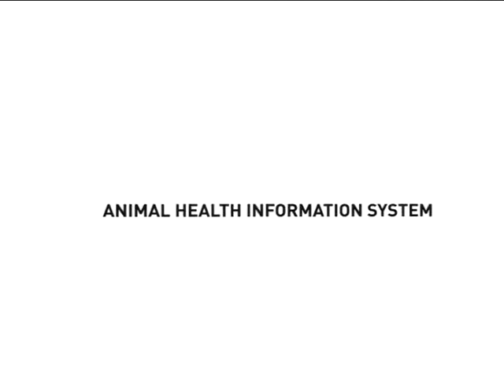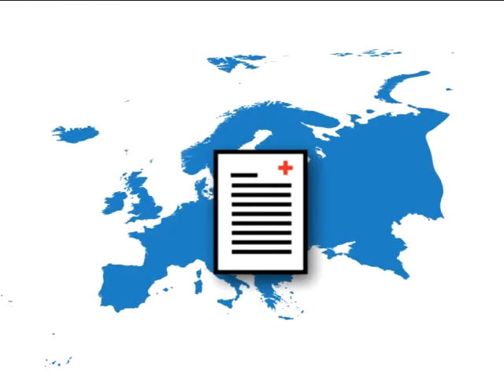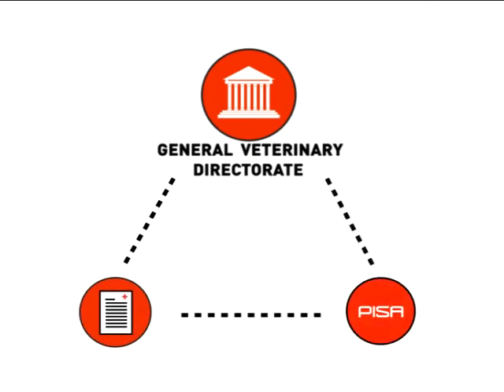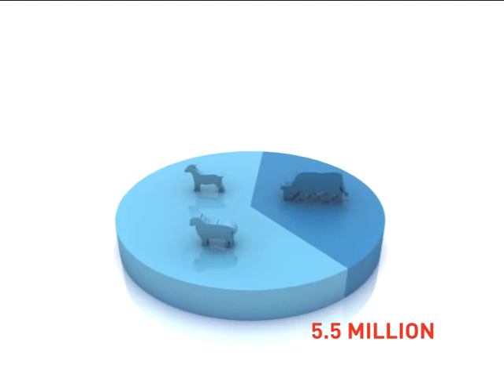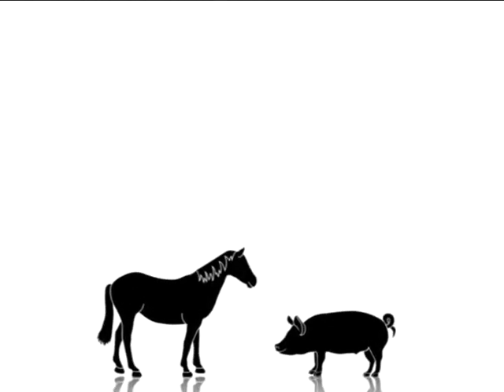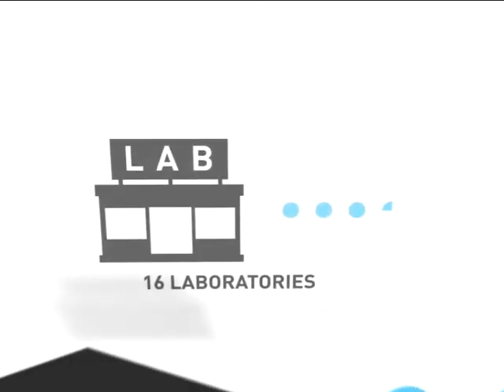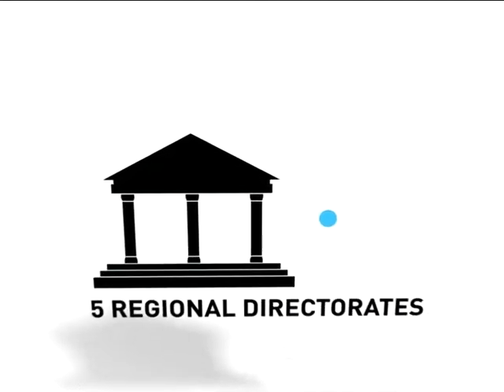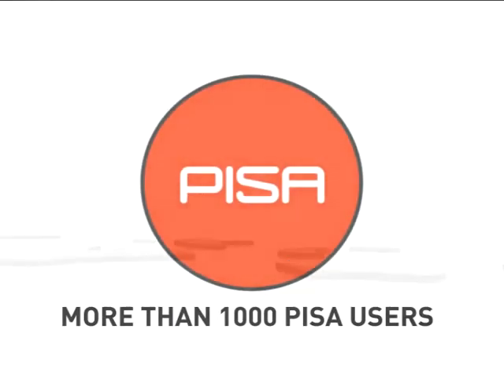PISA.net - Animal Health Information System (En)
PISA.net is the Official Animal Health Management System adopted by the portuguese government since 1990. After two decades of continous improvement, the time has come for Digidelta to share the accumulated experience with other countries or territories that wish to implement a reliable system to manage animal health and disease irradication programs.

With this system, Disease Eradication Plans, which contain an endless combination of variables and require access and updating of information by different entities involved, are transformed into simple, easy-to-control procedures.

PISA is a flexible system that can be adjusted to the requirements of each specific country, regardless of its dimensions. It is a central system used for controlling Animal Health, whose construction complies with the specific regulations and requirements of each country or organisation responsible for the sanitary control of farms.
It is a powerful information systemspecially designed toassist government entites in managing nimal health on a given territory allowing easy identification, movement control for inividual animals or herds, sanitry classification among other fuctions.